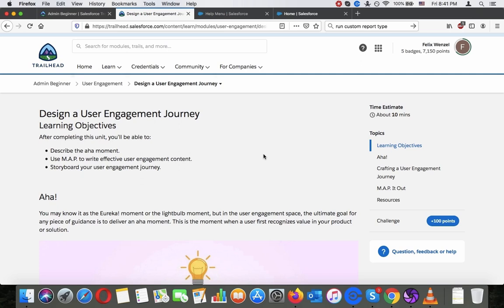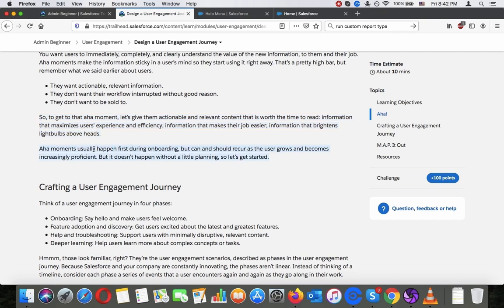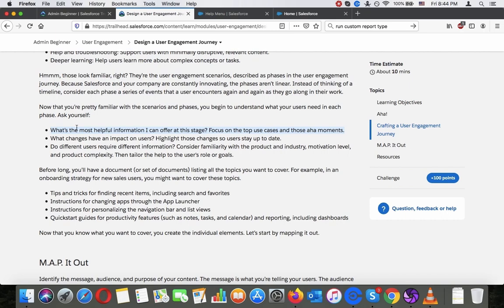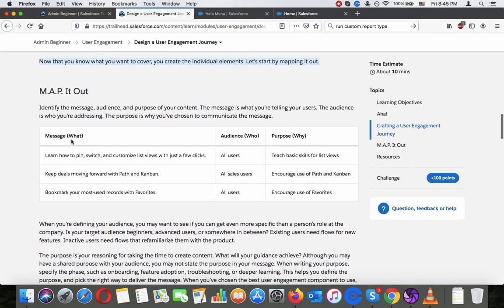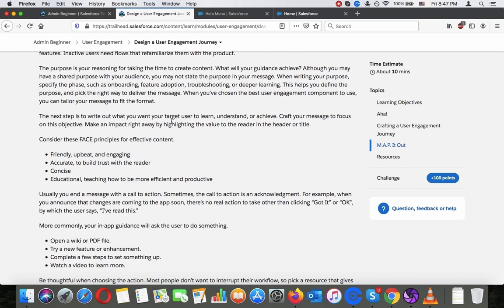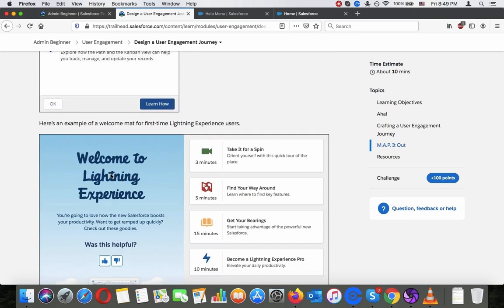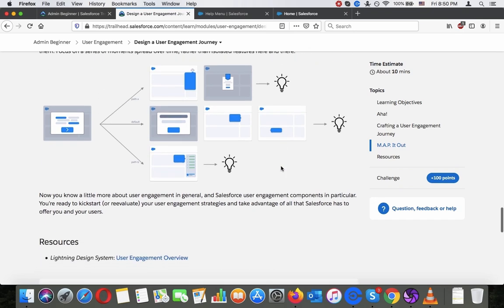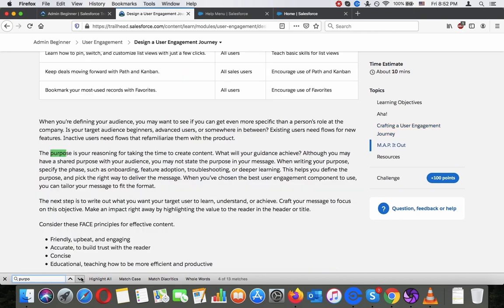Design a User Engagement Journey in Salesforce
Learn how to use M.A.P. to write effective user engagement content.
Learn to storyboard your user engagement journey.